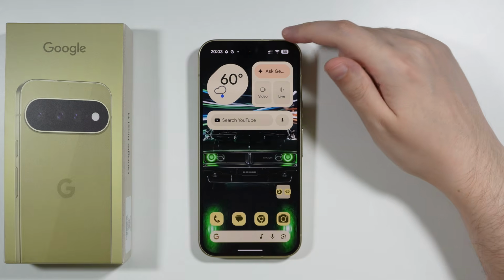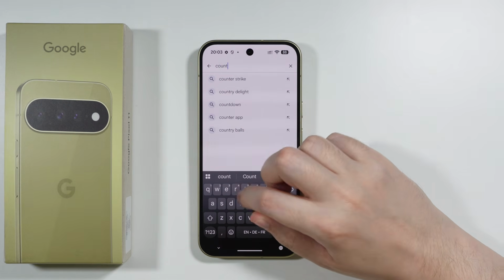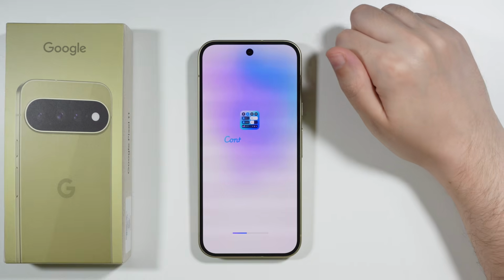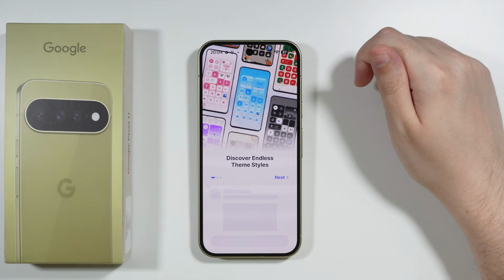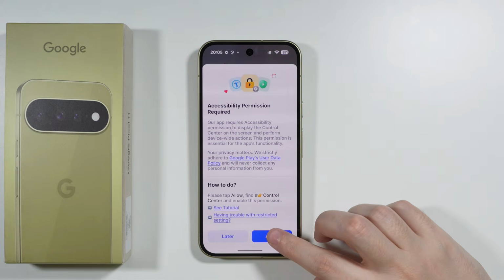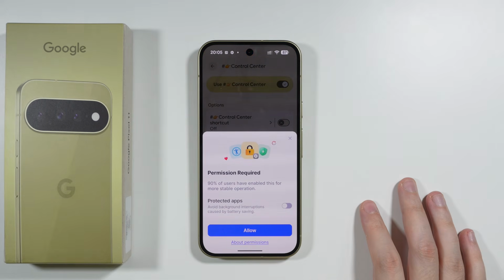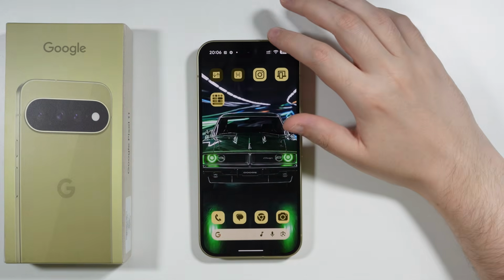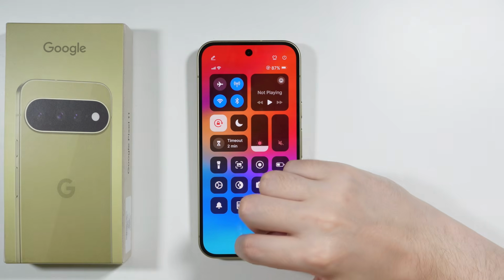Google Pixel 11: How to Get New Quick Settings (Control Center)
In this video, I'll show you how to get the new Quick Settings, also known as the Control Center, on your Google Pixel 11. This feature enhances your device's functionality by giving you quick access to essential settings and shortcuts. Follow along as I guide you through the simple steps to customize your Quick Settings and make your Pixel experience even better.